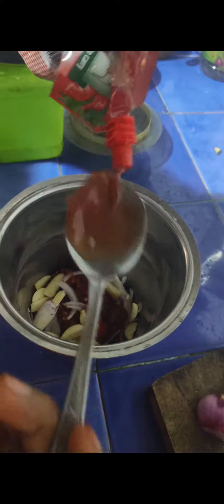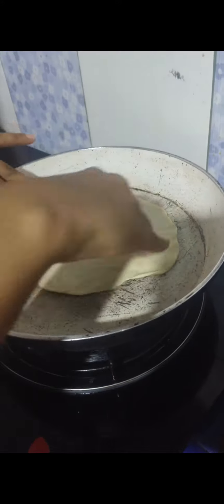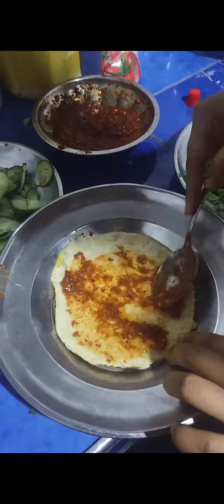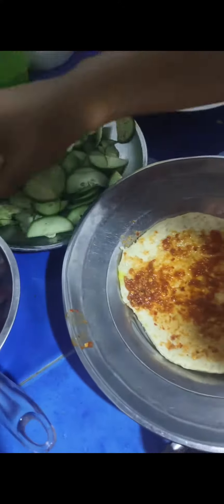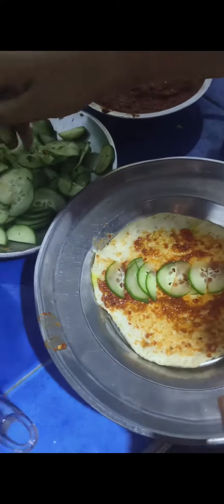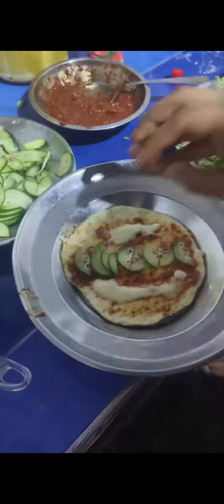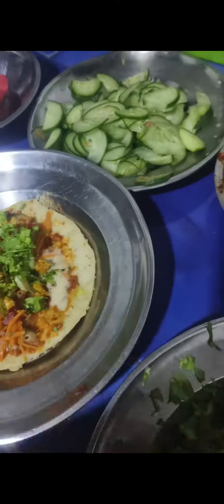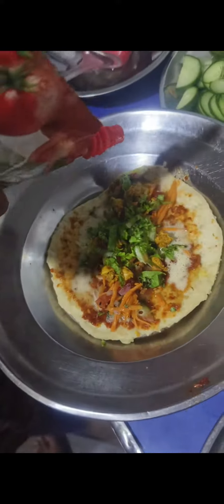how to make shawarma at home